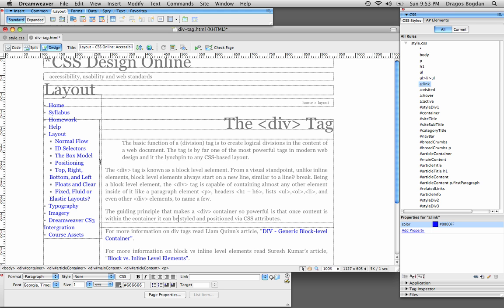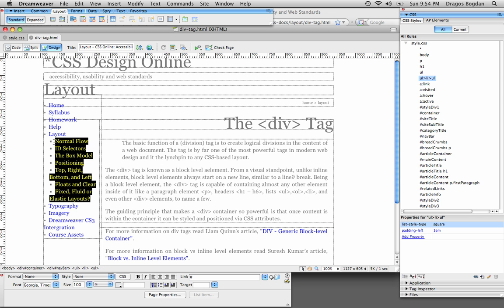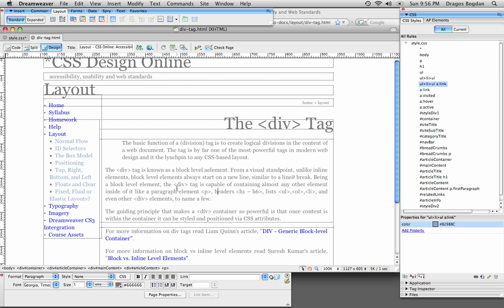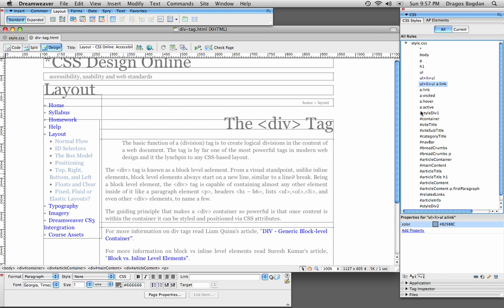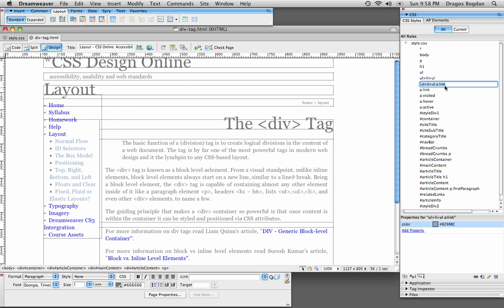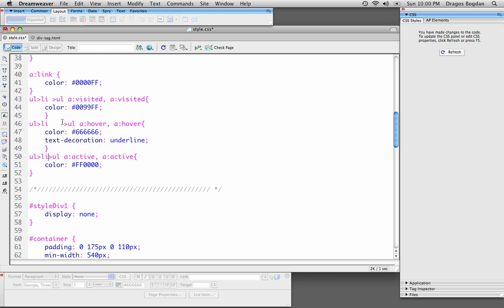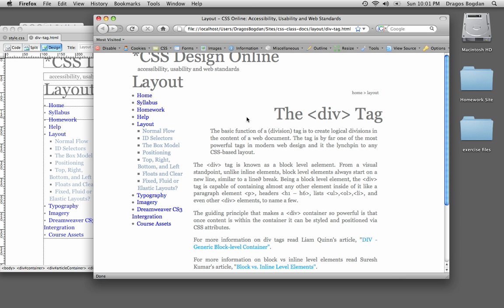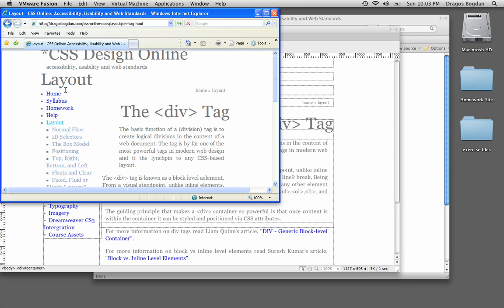(26/37) - Using Child Selectors to Target Specific HTML Elements II - UCLA Extension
CSS child selectors allow you to specifically target a certain segment of elements in a specific DIV container.